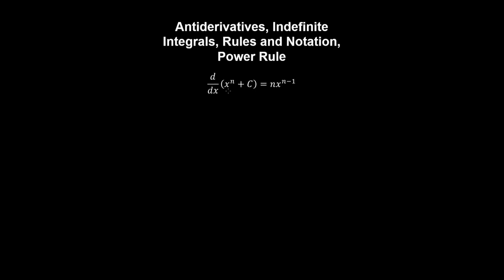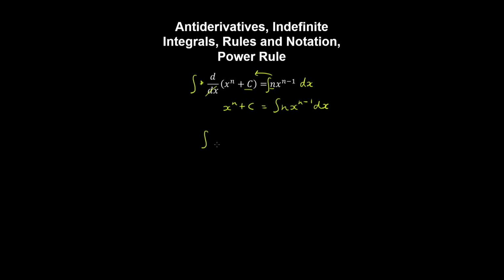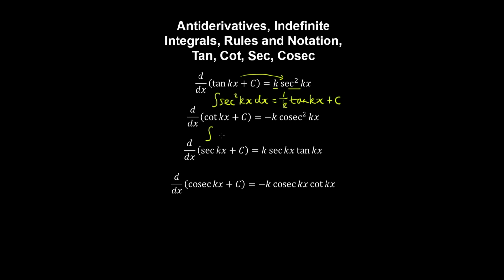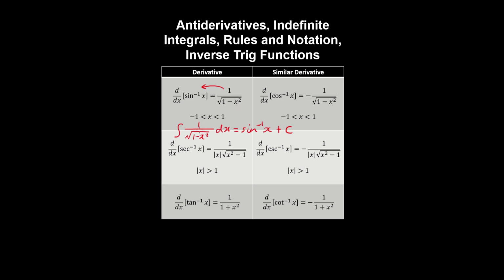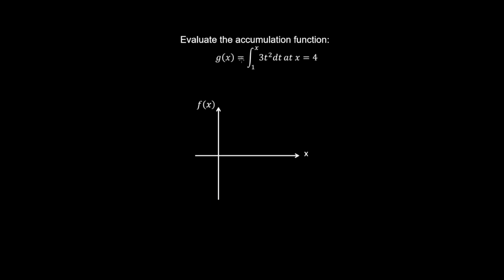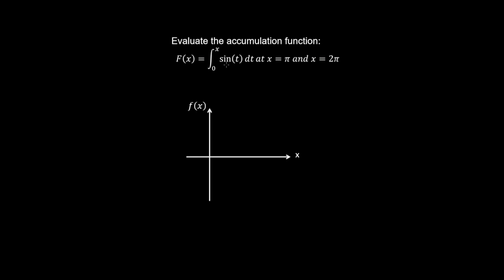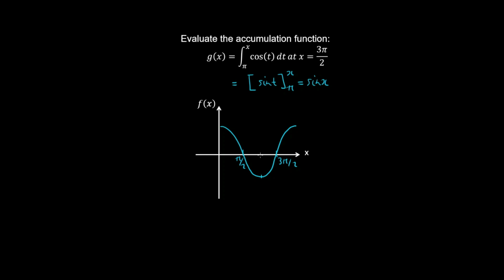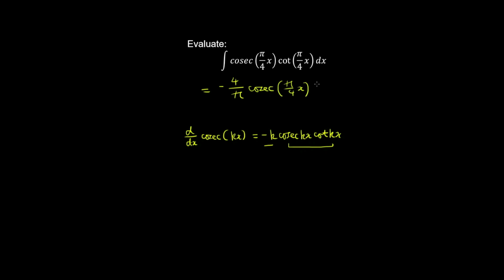Indefinite Integrals, Anti-derivatives - Calculus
This calculus video covers a tutorial on indefinite integrals and anti-derivatives.

0:00 Power rule for integration
1:31 Integrals using derivatives elementary functions
2:46 Integrals using derivatives of trig functions
4:20 Integrals using derivatives of inverse trig functions
5:35 Integrals using the derivatives of log and exponential functions
6:53 Worked examples on evaluating accumulation functions by integration
9:48 Worked example on the power rule for integration
10:21 Worked example on integrating trig functions